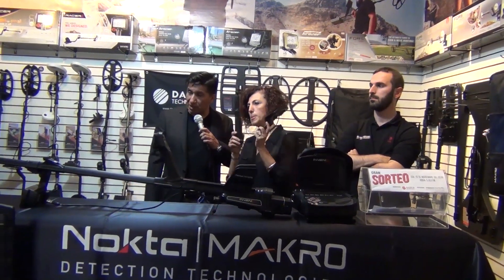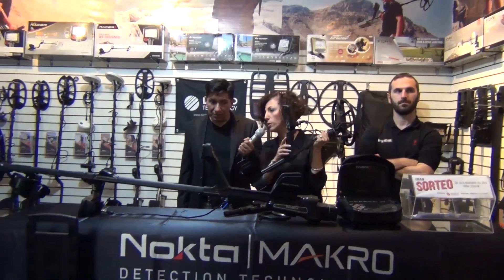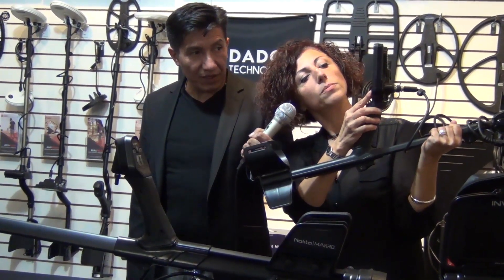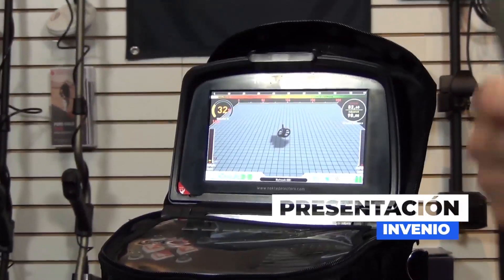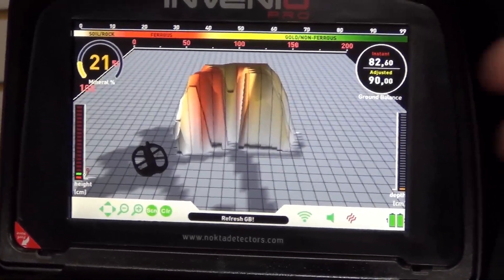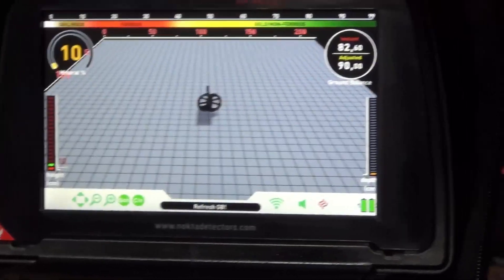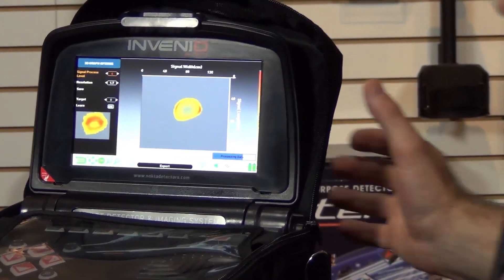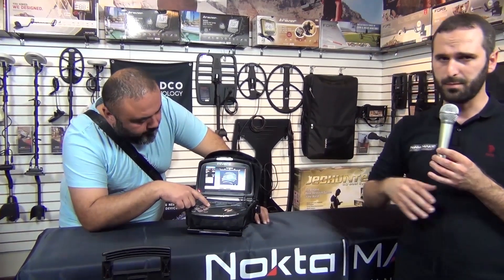Presentación de los Nuevos Productos de NOKTA | MAKRO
Nokta/Makro, dio una noticia exclusivamente para los clientes y seguidores de Dadco Technology Perú, nos mostró un adelanto de lo que tienen preparado para lanzar al mercado el año 2019.

Además de la presentación del Invenio que es el resultado de varios años de innovación, investigación y desarrollo avanzado en ingeniería, se obtuvo la creación del extraordinario detector 3D.  Un detector que responde a los más exigentes estándares tecnológicos, para ofrecerle un servicio de calidad al cliente exigentes que supera sus expectativas. Integra todos los detectores usados para entretenimiento, buscadores de monedas y reliquias o detectores de pepitas de oro.